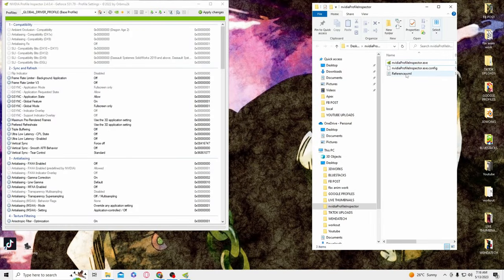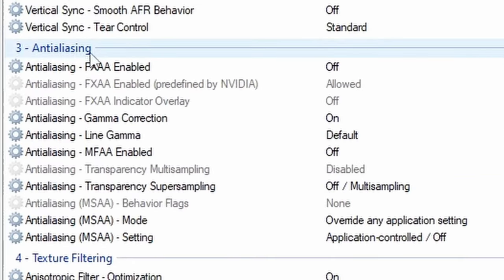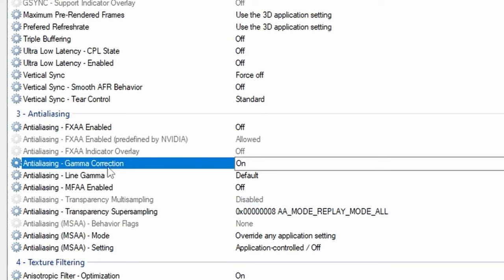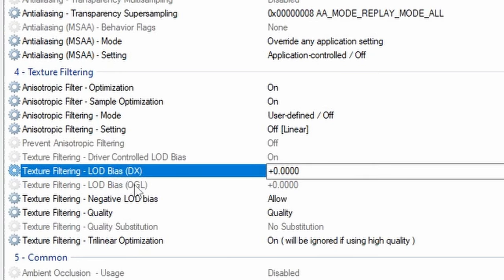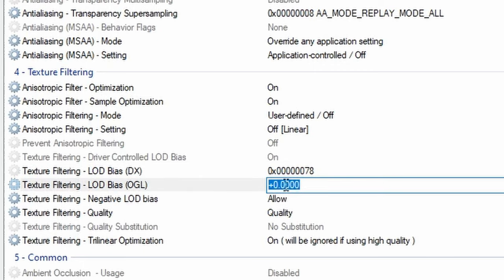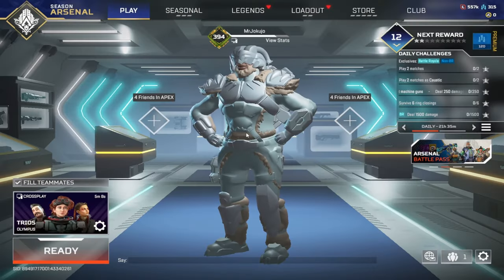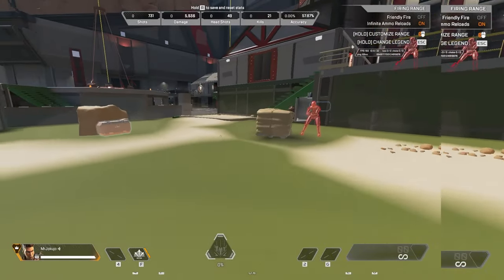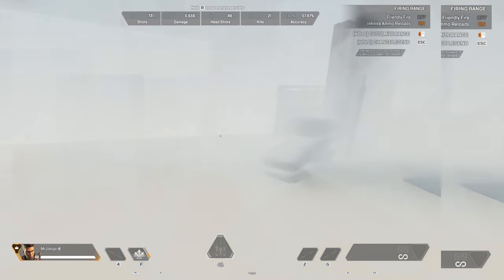Roblox Graphics In Season 17 | Boost FPS And Performance | Apex Legends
MrJokujo Guide For Low End Pc Gamers
~Keywords~
Apex Legends Season 17 | Mr Jokujo | Newcastle main | Tips | How To
boost fps apex legends | increase performance tips
~Tags~
~Notes~
Above Average Newcastle Main